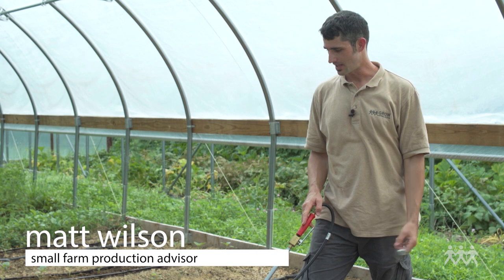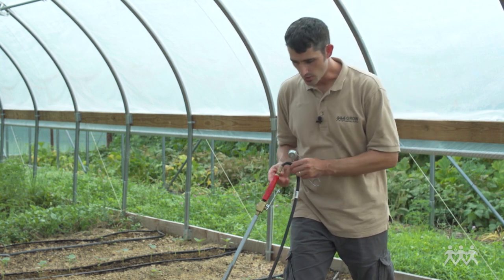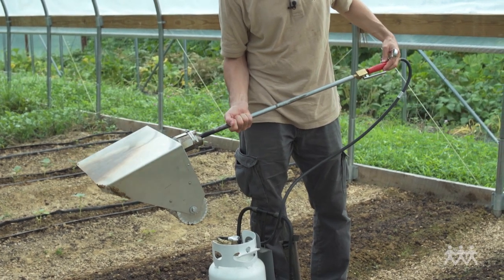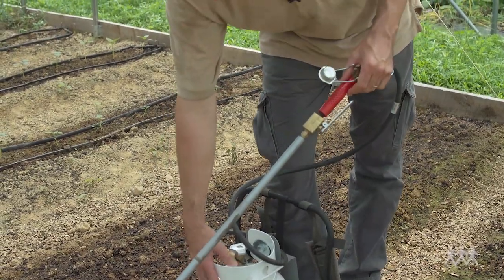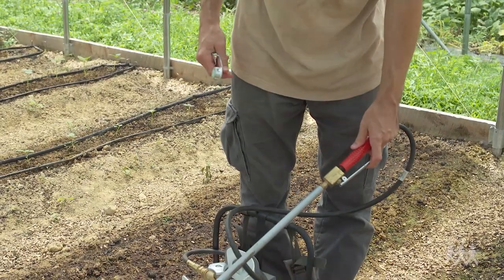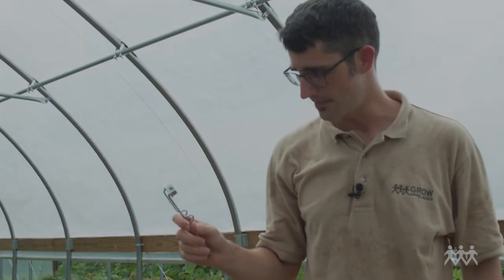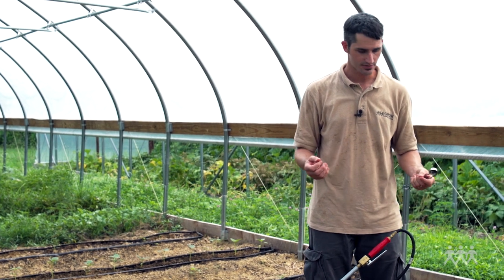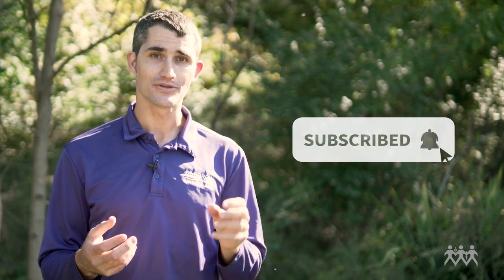Playing (Carefully!) with Fire: Flame Weeding in a Market Garden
Part 6 of 6:
Grow Appalachia’s Matt Wilson brings out his inner pyro in this video on flame weeding in the market garden.

Grow Appalachia is a program of Berea College. Grow Appalachia partners with families, communities and organizations in Appalachia to create healthy, resilient, and economically viable food systems.

*ATTENTION KENTUCKY GROWERS*- If you are a small farmer in eastern Kentucky, we may be able to provide free on-farm consultation. Please visit the following website for details

Links:
Videos in the series:
• To Weed or Not to Weed? That Isn’t Really the Question...
• This Ain’t Your Grandma’s Garden Hoe: Cultivating Weeds with Precision Hoes
• Growing Undercover: Using Groundcovers for Weed Control
• Keepin’ it Green: Cover Crops in the Market Garden
• The Dark Side of Market Gardening: Occultation (Tarping)